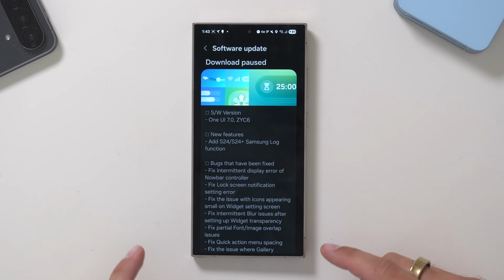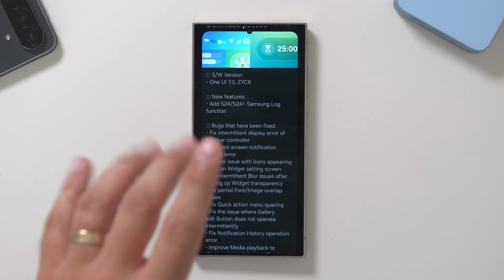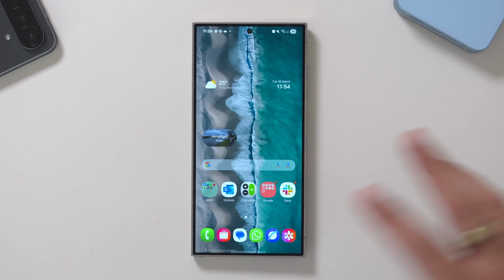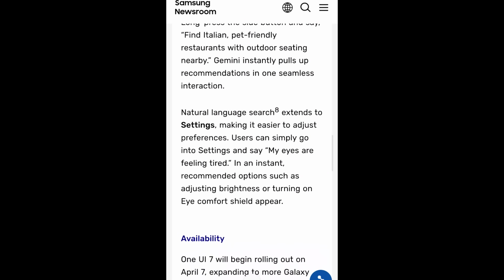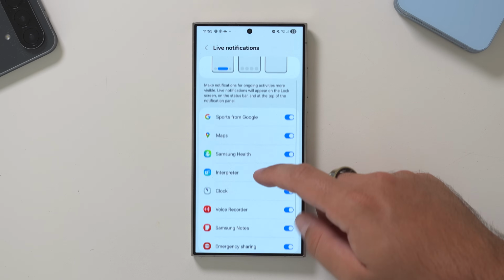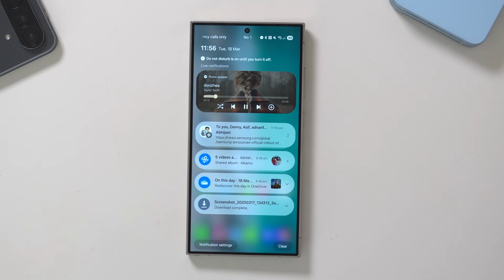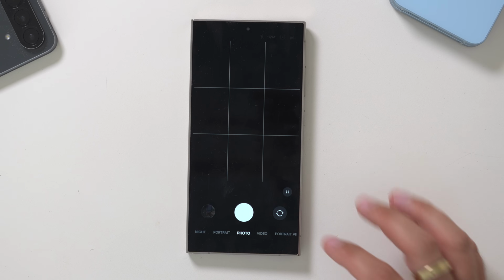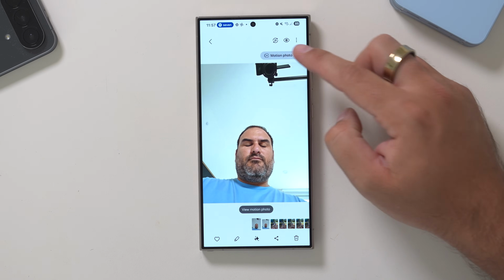Galaxy S24 Ultra One UI 7 Beta 5 - ALMOST THERE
With every beta that drops, we are one step closer to the official release.

This is a look at One UI 7 Beta 5 and some of the new features Samsung has added.

Samsung also announced today that the official One UI 7 update will rollout from April 7.